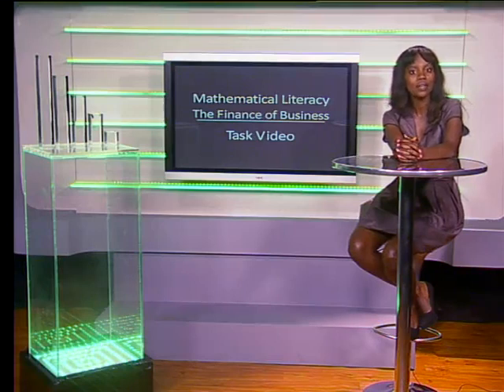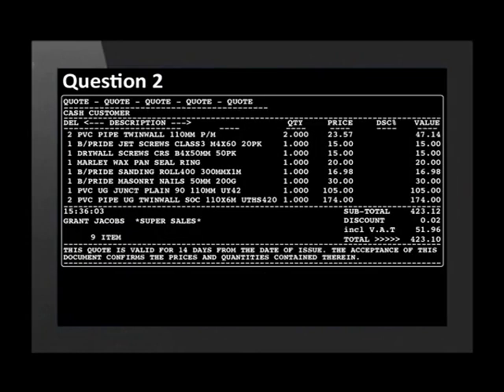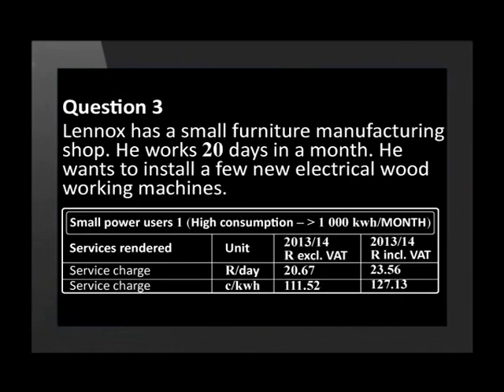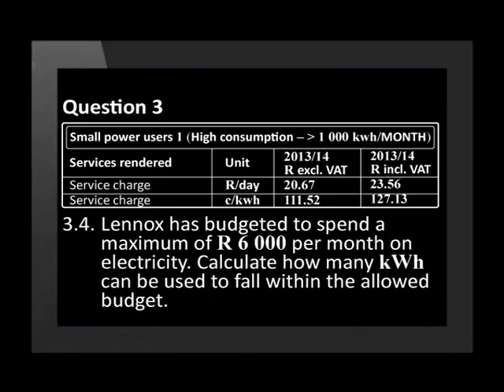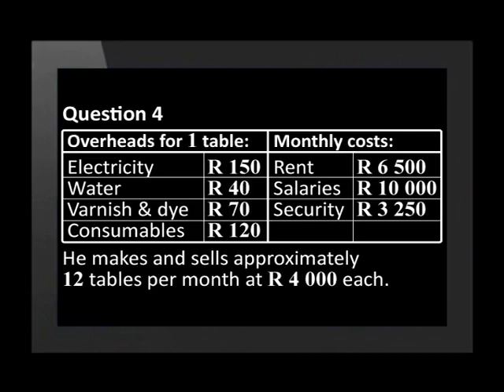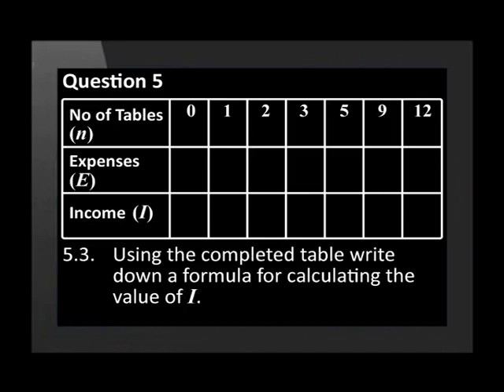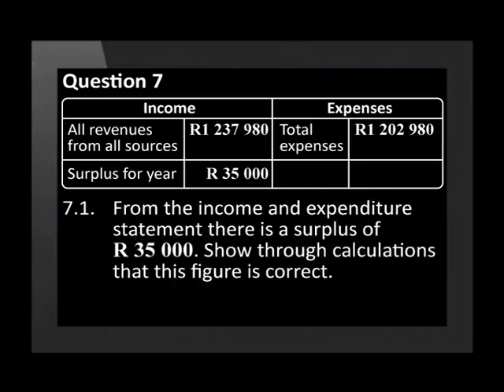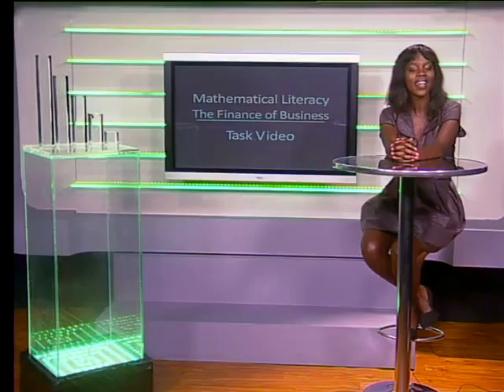09 The Finance of Business Task Video